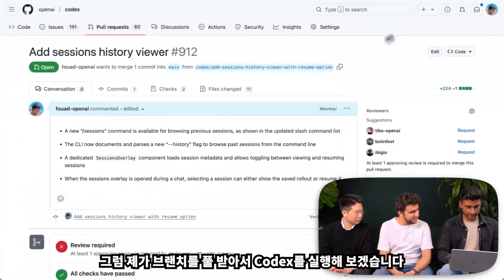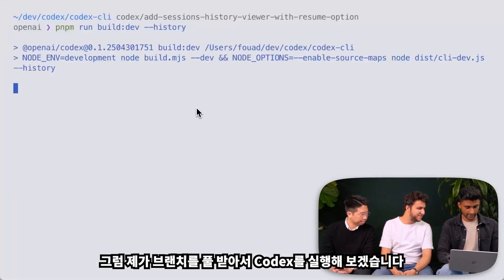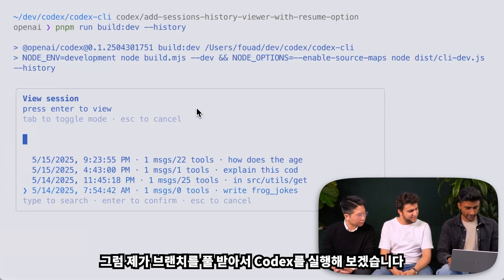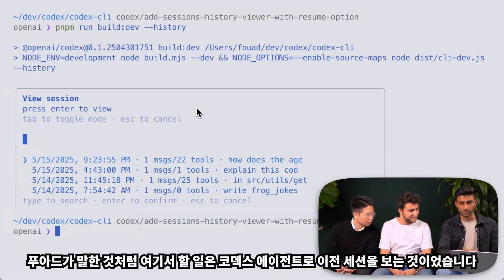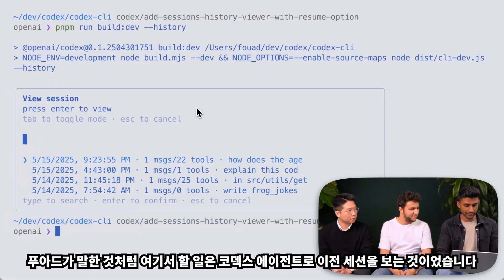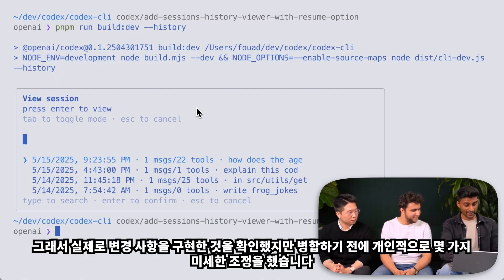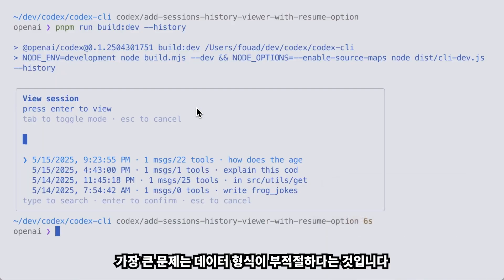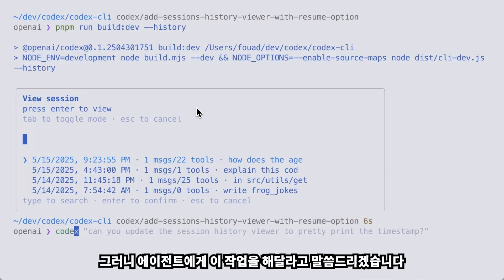[한글번역]OpenAI Codex CLI Mini 출시! 개발 시간 반으로 줄이는 코딩 혁명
✅ 핵심 요약
-  OpenAI 연구원들이 소개하는 최신 코딩 도구 Codex CLI와 혁신적인 Codex Mini 모델
-  낮은 지연 시간으로 코드 Q&A, 자동 편집, 그리고 더 향상된 지시 따르기 기능 시연
-  복잡한 코드베이스를 순식간에 분석하고 자연어로 코딩 작업을 자동화하는 방법

📢 이런 분들에게 추천!
-  개발 속도와 생산성을 높이고 싶은 프로그래머
-  AI를 활용한 코딩 자동화에 관심 있는 개발자
-  최신 AI 코딩 도구의 실제 활용 사례가 필요한 분

💡 영상에서 확인할 수 있는 것
✔️ ChatGPT와 연동하여 Codex에 로그인하고 API 액세스하는 방법
✔️ 코드베이스에 대한 질문과 탐색을 통한 문제 해결 접근법
✔️ 수백 줄의 코드 변경 및 풀 리퀘스트 자동 생성 프로세스

⏰ 타임스탬프
00:00 🤖 Codex CLI와 Codex Mini 소개
00:39 💻 Codex CLI의 주요 사용 사례와 작업 흐름
02:03 🚀 Codex Mini의 최적화와 미래 작업 방식